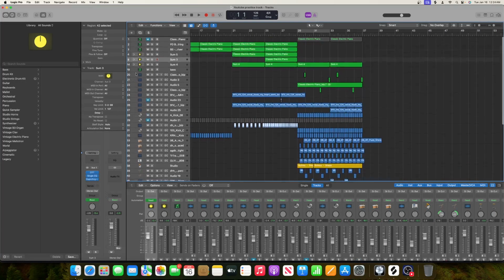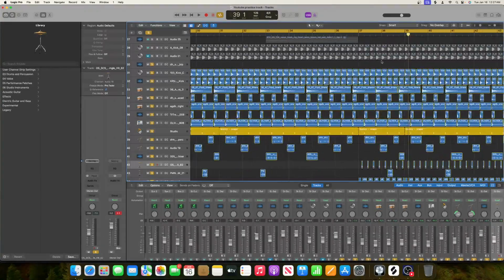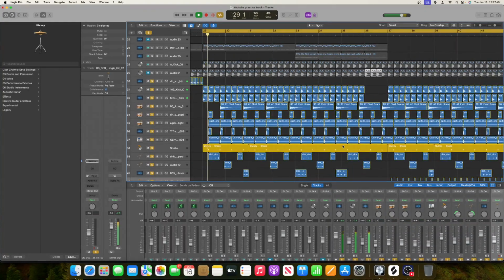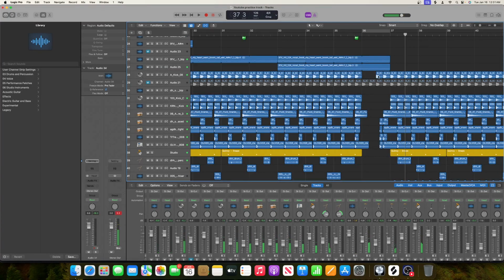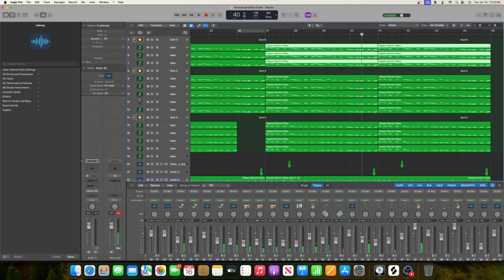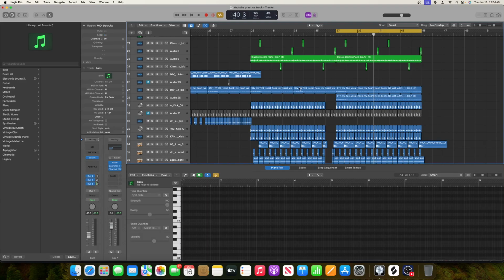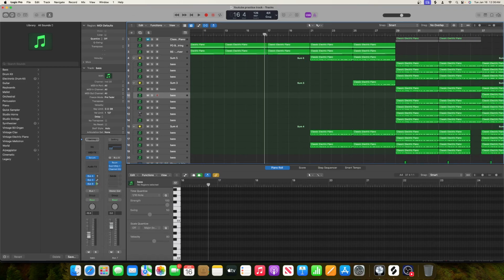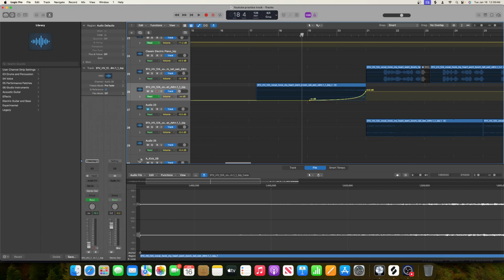Continuing ON this DROP! helping you make a cohesive drop!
Hey what up! today were just working on the rest of the drop! and then we going to start the second half of the song! I really hope you find this helpful :)